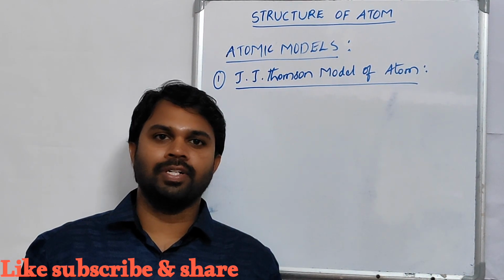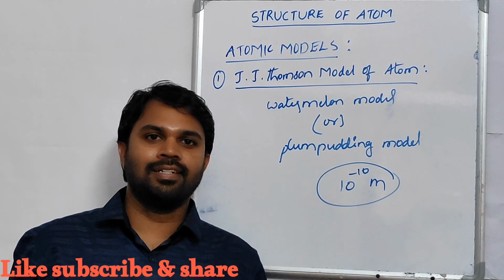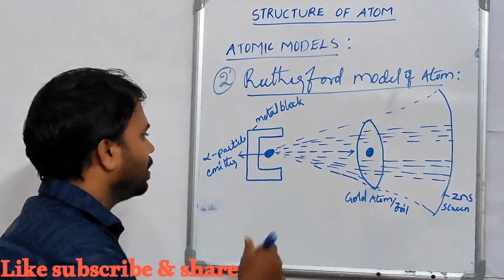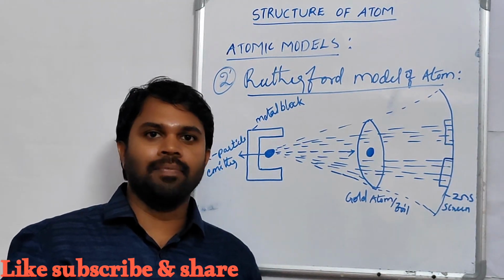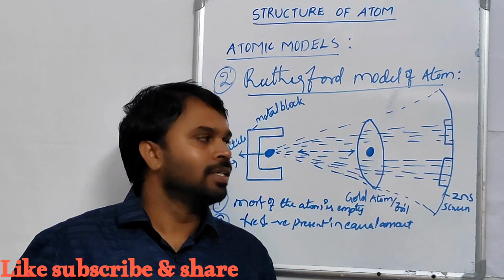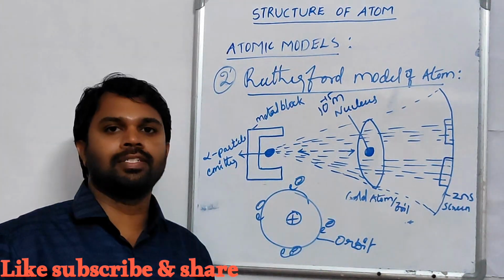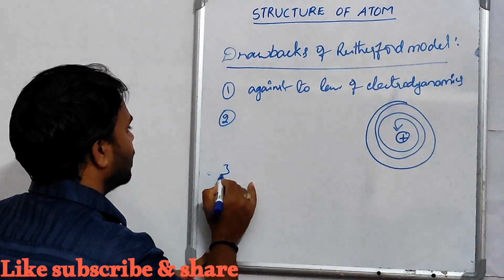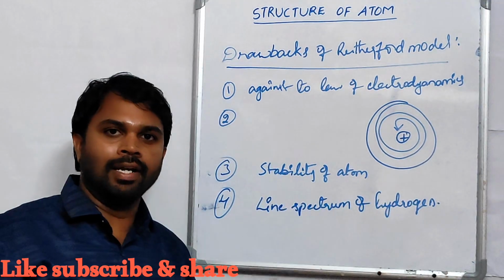structure of atom part-4 l class-11 chemistry l J.J.THOMSON MODEL l RUTHERFORD MODEL OF ATOM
NEET l IIT JEE MAINS l IIT JEE ADVANCED l EAMCET l AIIMS l chemistry in English for junior inter

the fallowing subtopics are covered in this video part-4

j.j.thomson model of atom
drawbacks of thomson's model
Rutherford model of atom
alpha- ray scattering experiment
drawbacks of Rutherford model

previous videos
structure of atom part-1link

structure of atom part-2 link

structure of atom part-3 link

neet chemistry
eamcet chemistry
iit chemistry
jee chemistry